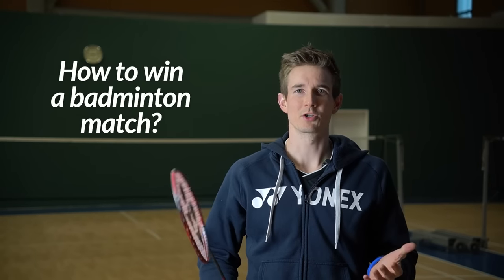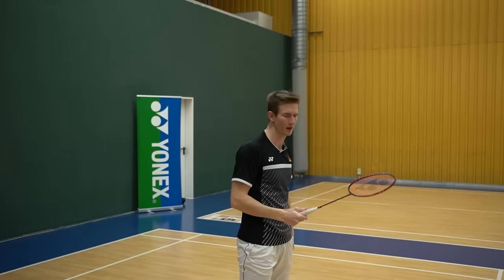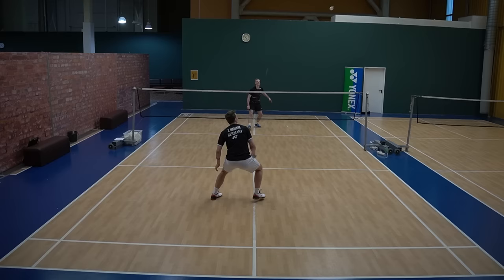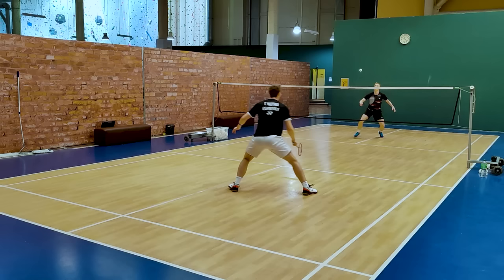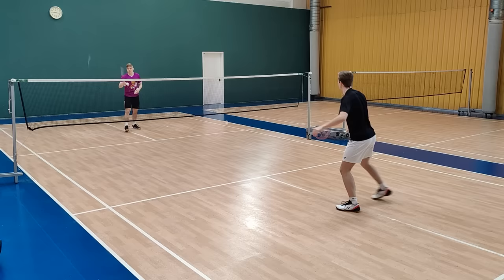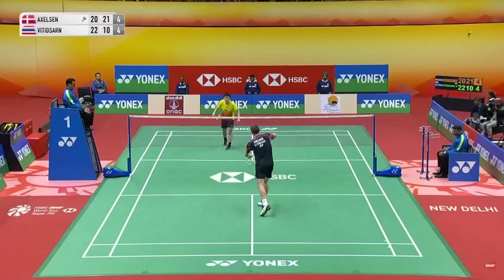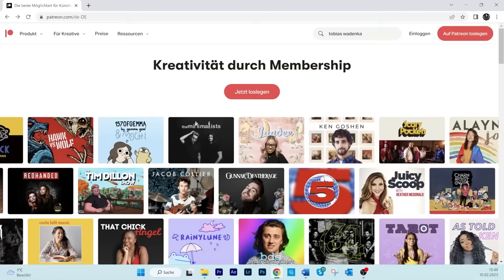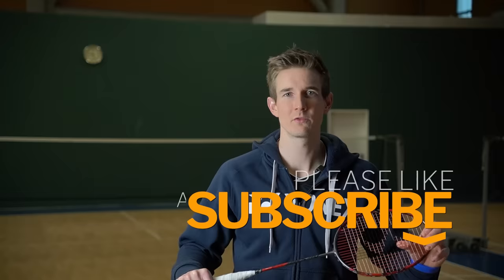WIN MORE MATCHES with this EASY SHOT | Badminton Single Tactics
In todays video I want to focus on or shot or better said a tactic, that may sound crazy but that can win you tons of easy points, but almost no one is using it.

As I mentioned I now have a patreon account as well as a Youtube Membership Area, where you can support me and my work with a small donation and in the future will get exclusive bonuses in exchange like:

- Exclusive Slow Motion Videos
- Match analysis and tactical insights
- early access on Videos
- Shoutouts on future Videos and Podcast Episodes

--- My Equipment
Racket 🏸: Yonex ArcSaber 11 Pro
Shoe 👟: Yonex SHB62 Z2

If you purchase through it I will get a small comission but you still pay the same price, so you can support my channel and help me to produce even more videos in the future 😊

--- References

YONEX SUNRISE India Open 2023 | Viktor Axelsen (DEN) [1] vs. Kunlavut Vitidsarn (THA) [8] | F: